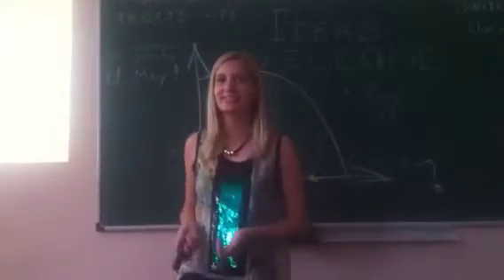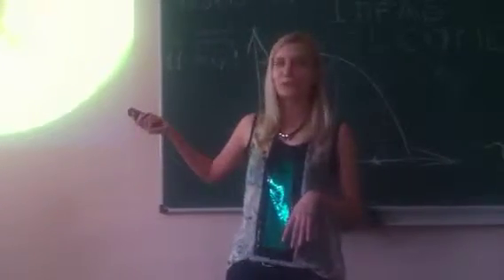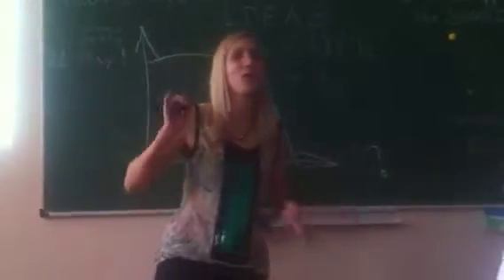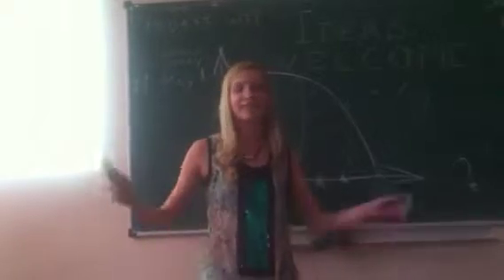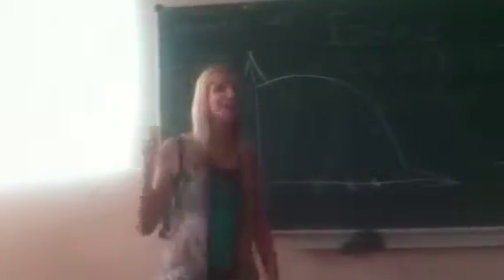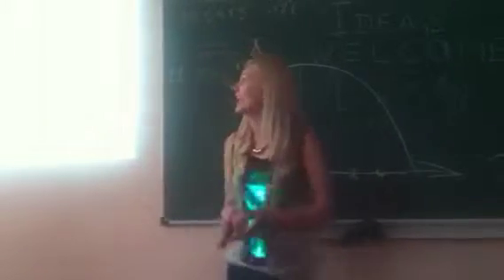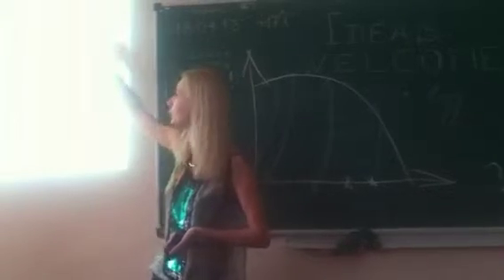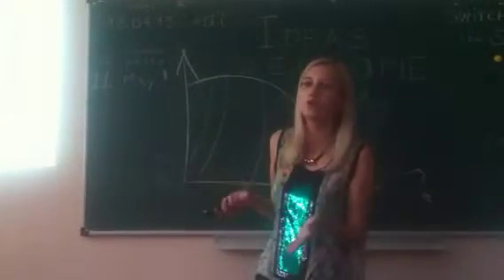Project 7 by Oxana Sibileva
'Amazing facts to blow your mind'